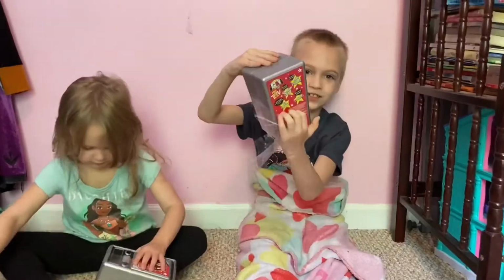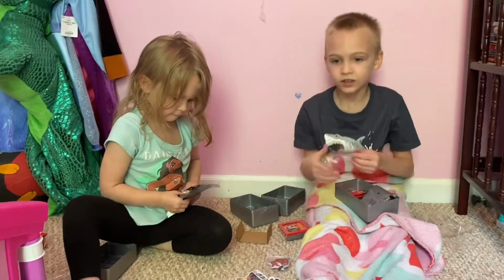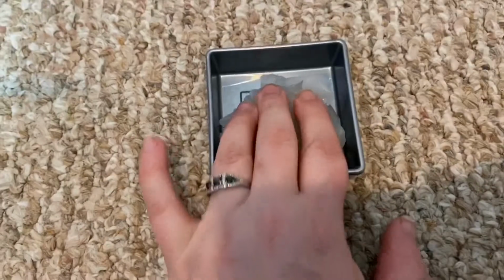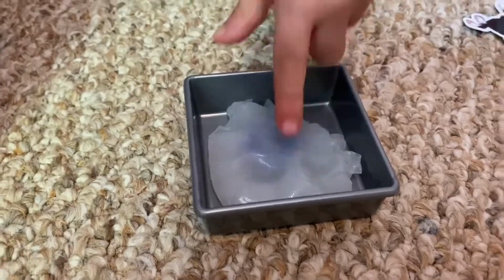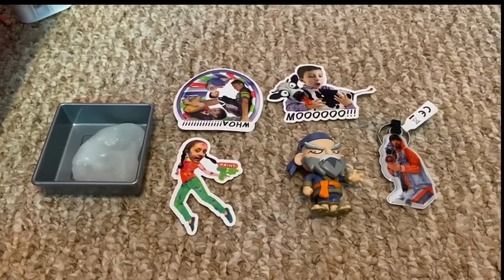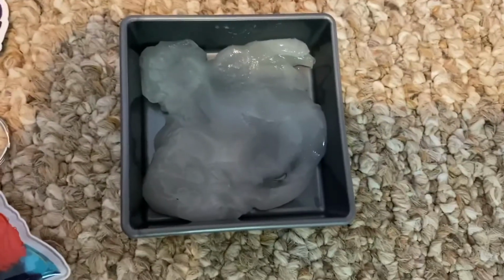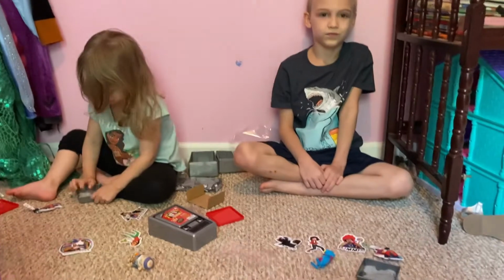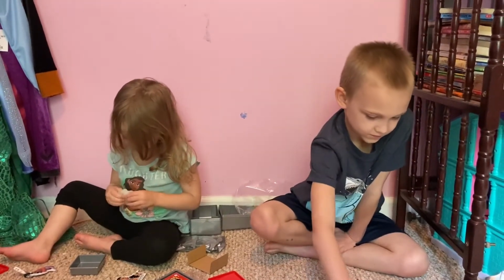FGTeeV Mini TeeV review